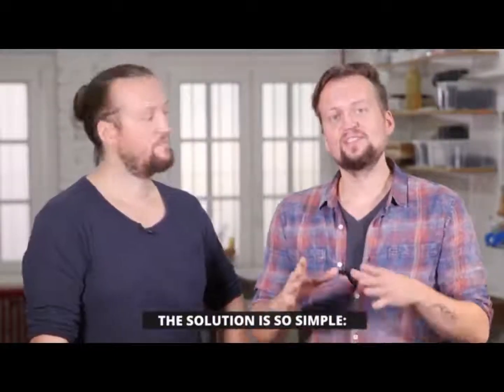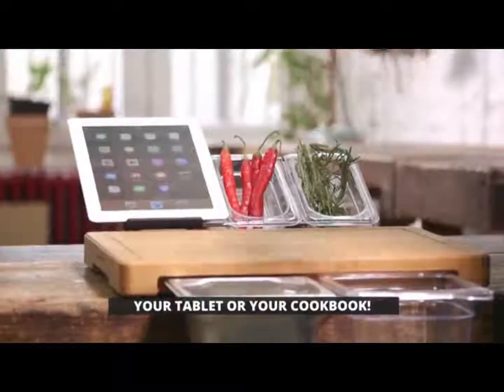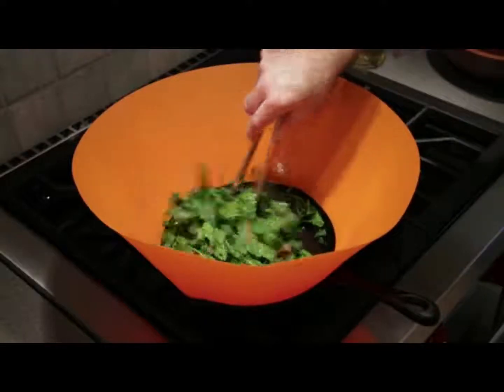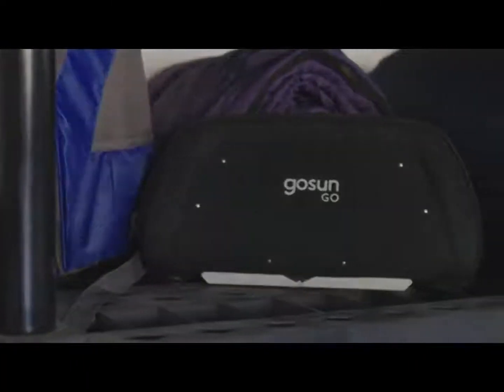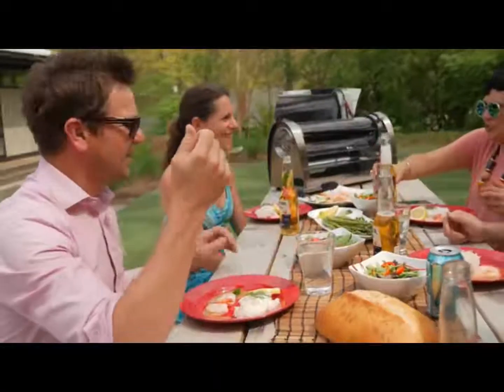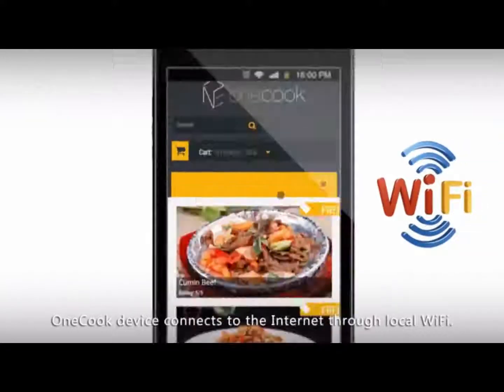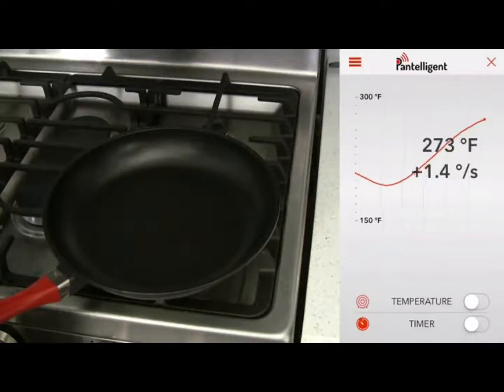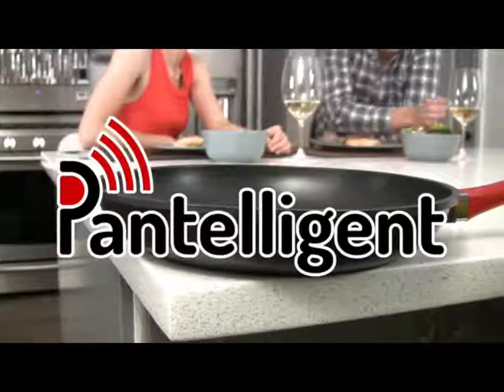New Kitchen Gadgets coming out this year. YOU MUST HAVE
Find the products here

PowerPot

Pantelligent

Smart thermometer

Sungo

Frywall

Frankfurter

OneCook

The ultimate cooking apron